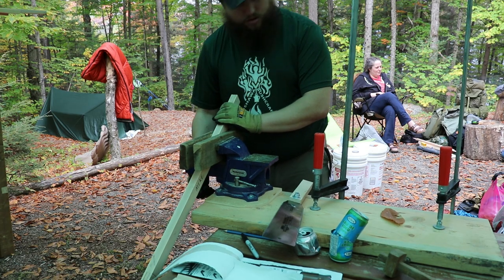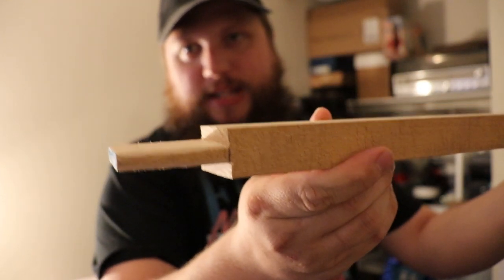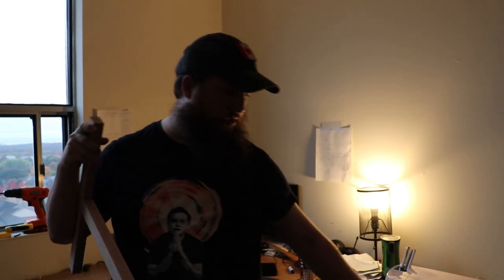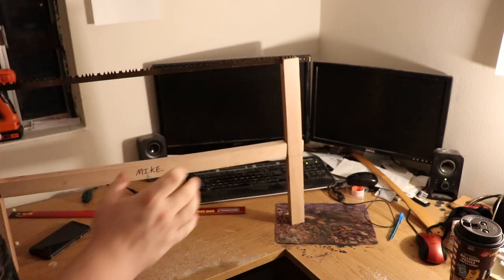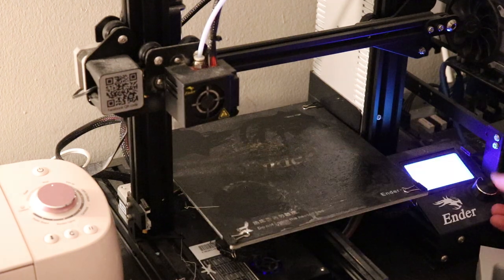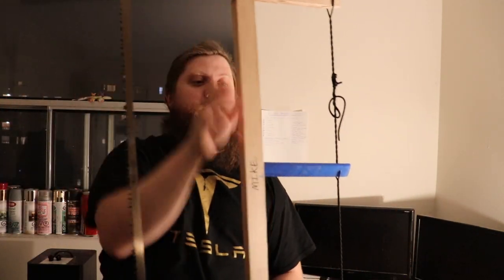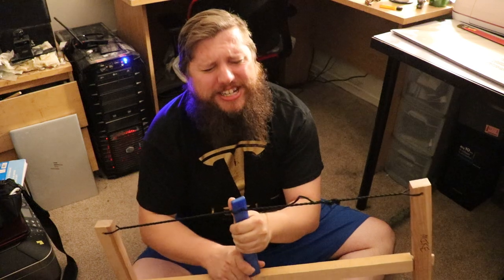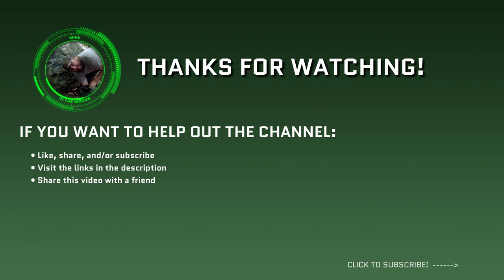Testing A Ridiculous 30" Pack Frame Buck Saw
In this video, I complete and test my 30" pack frame saw that I started in the camp video a few weeks ago:

This gives me a combination pack frame and large saw for backcountry bushcraft trips! In an upcoming challenge trip, I need to actually use this pack frame to hike in my gear!